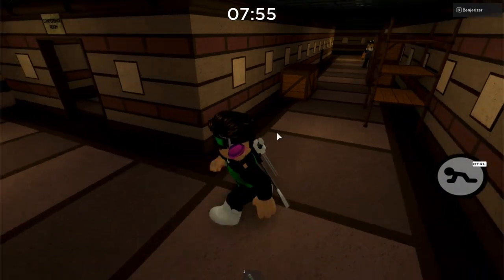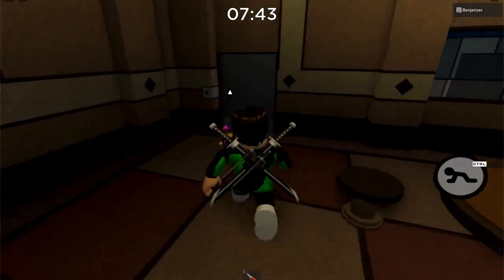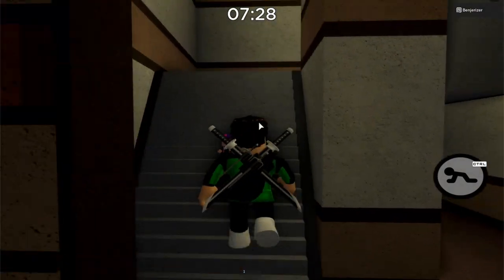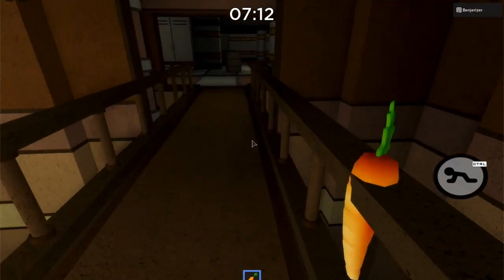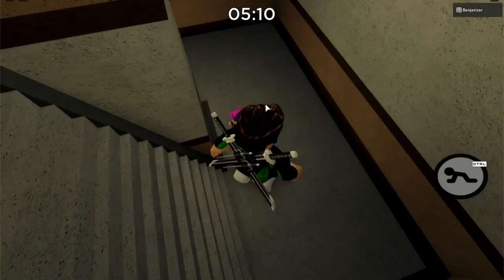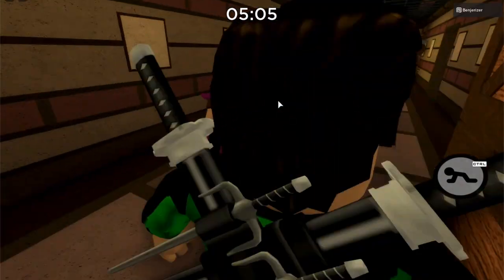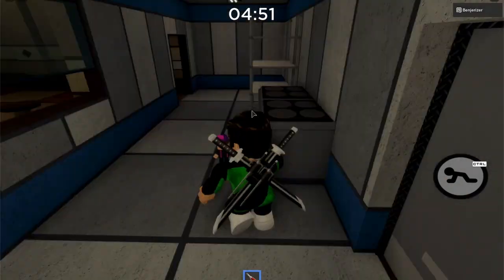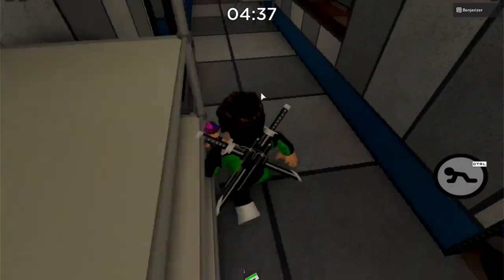*New* Maple Donut Badge + Piggy Book 2 Chapter 4 Delayed!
Benjerizer shows the *New* Maple Donut Badge and other secrets!